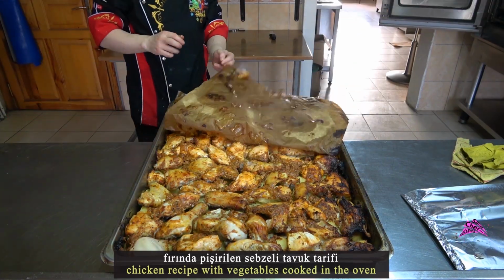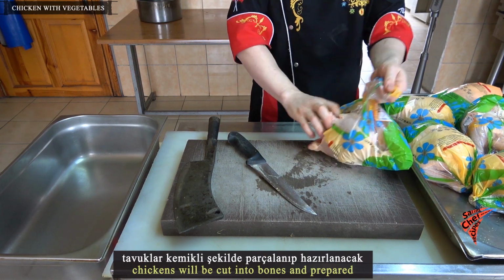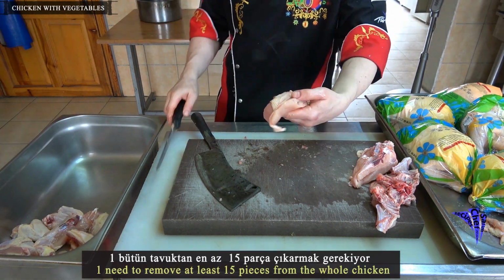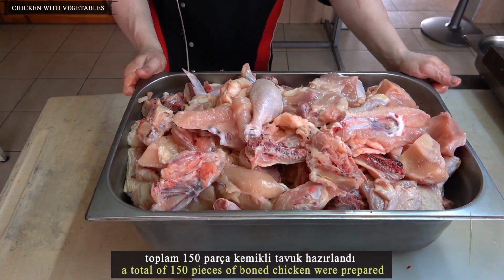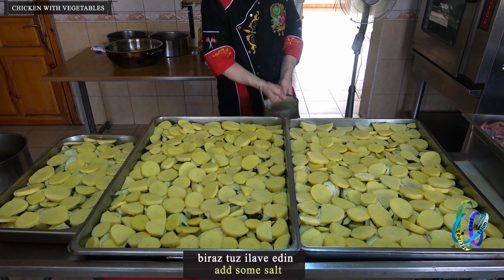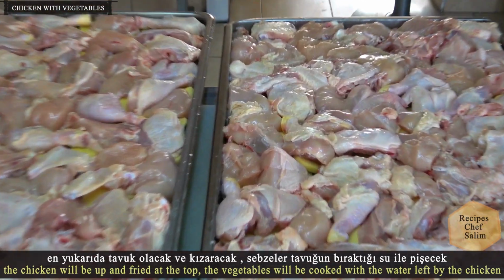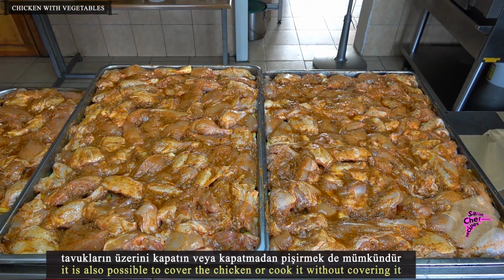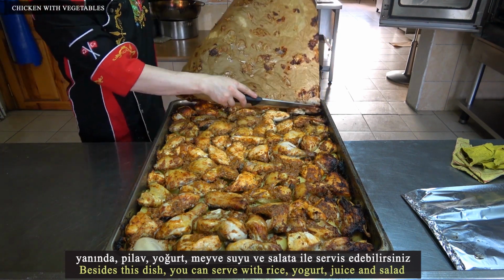Baked Chicken With Vegetables On A Platter, Detailed Recipe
chicken recipe with vegetables cooked in the oven
with the amount of material seen here, enough food for 150 people can be made
10 whole chicken
7 kilograms of onions
8 kilograms of potatoes
7 kilograms of green pumpkin
7 kilograms of eggplant
1 liter of sunflower oil
600 grams of yogurt
spices
black pepper
cumin
thyme
salt and sugar
hot pepper paste
crushed garlic
tomato paste

chickens will be cut into bones and prepared
cut the wings
cut the arm and wing together
cut off the leg parts
cut the thigh and bony parts using an ax
cut and separate the breast portion of the chicken
1 need to remove at least 15 pieces from the whole chicken
1 piece of chicken and other vegetables for 1 person
a total of 150 pieces of boned chicken were prepared
chop the onions and cut in half
place the chopped onions on the bottom of the baking tray
Very large pieces will be in half moon shape and small ones can be round

chop the green zucchini round and place on the onions
chop the eggplants round and place them on the green zucchini
chop the potatoes round and place on the eggplants
add some salt
add pieces of chopped bone chicken
with the skins facing up
order of placing vegetables according to cooking time
onions and green zucchini are added to the bottom
eggplant and potatoes
the chicken will be up and fried at the top, the vegetables will be cooked with the water left by the chicken

Add liquid sunflower oil into deep mixing container
add yogurt and spices
stir tomato add pepper paste and garlic
add the mixture to the chicken
vegetables and chickens were placed so that there was no space
it is also possible to cover the chicken or cook it without covering it
if it is to be cooked closed, cover it with wet paper before the aluminum foil.
When the paper is dry, secure it with foil so that the oven does not fly with the fan.
I think it's better to just add the foil to the middle part like the tray on the left.
place the trays in the oven and cook
170 degree temperature, 120 minutes will be enough to cook
healthy chicken dish with vegetables cooked in oven
Besides this dish, you can serve with rice, yogurt, juice and salad.